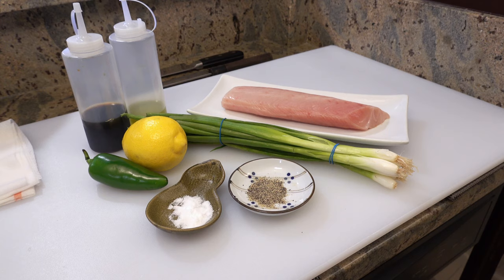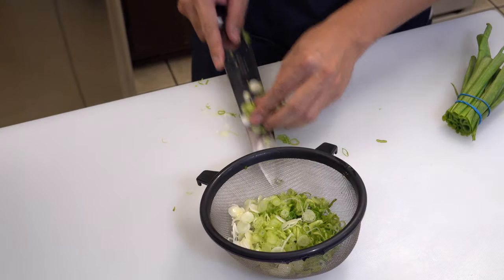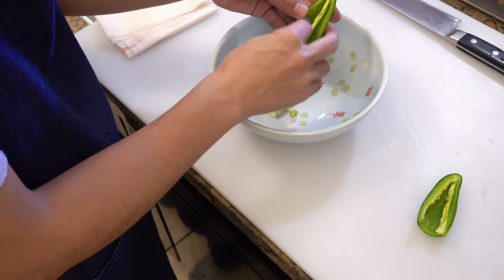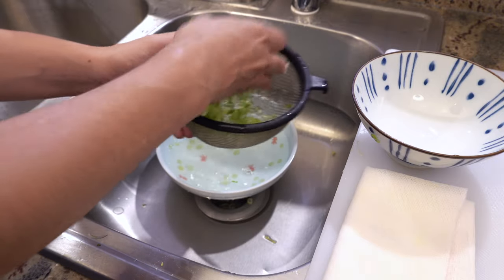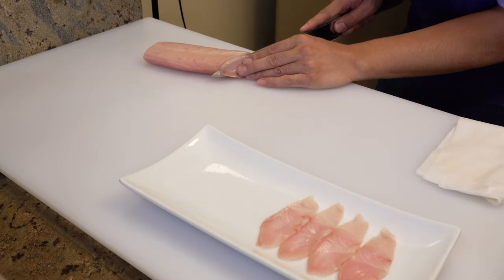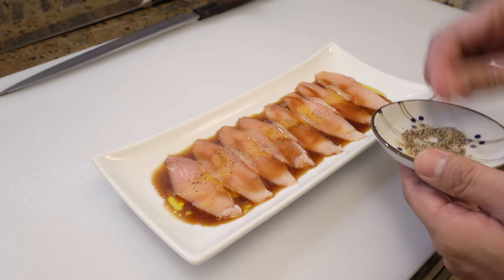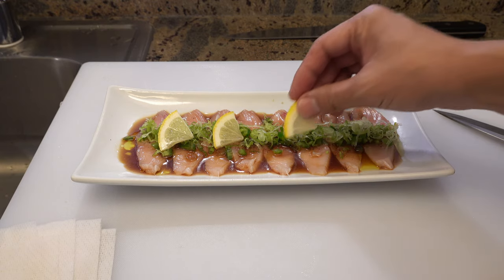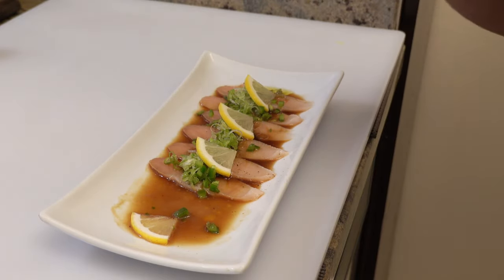yellowtail part 3. How to make yellowtail carpaccio with jalapeno.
Please try my favorite dish ( yellowtail carpaccio) at home.
All you need is yellowtail, sea salt, black pepper, lemon, green onions, jalapeno, olive oil, and ponzu sauce.
This is the third video of yellowtail. Please check out part 1 and 2 if you haven't.